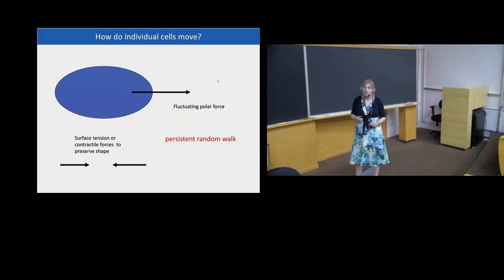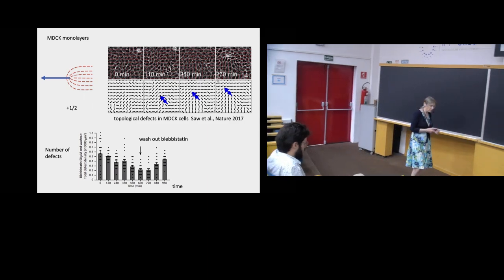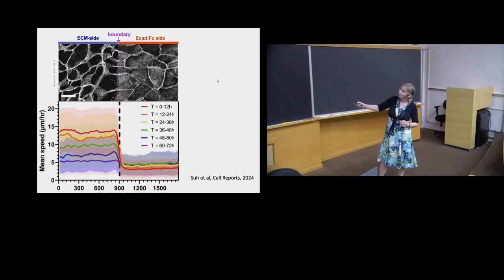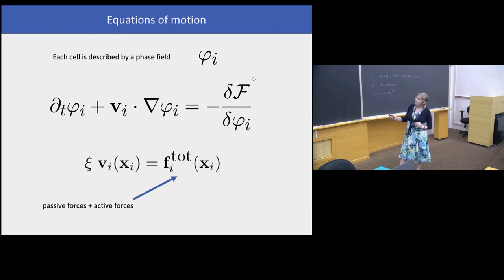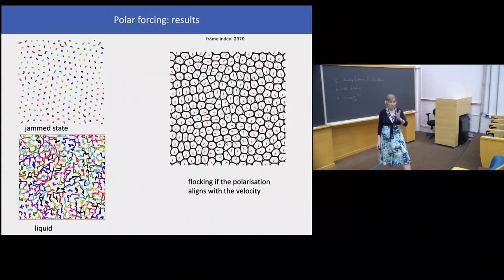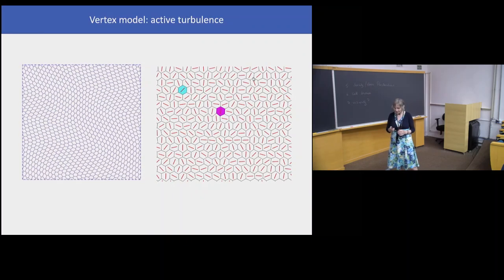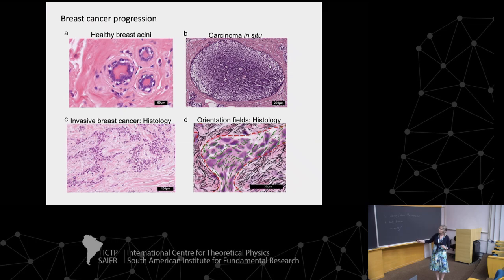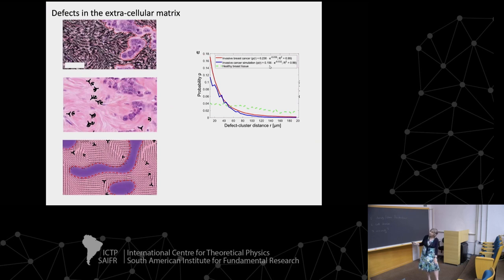Julia M Yeomans: From Active Nematics to Mechanobiology - Class 4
School on Active Matter
ICTP-SAIFR

Speaker:
Julia M Yeomans (University of Oxford, UK): From Active Nematics to Mechanobiology